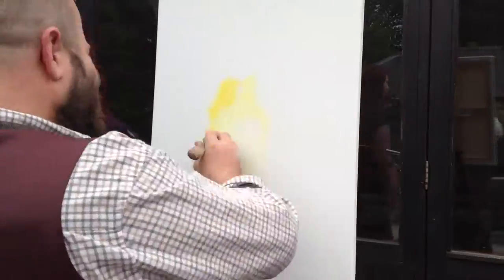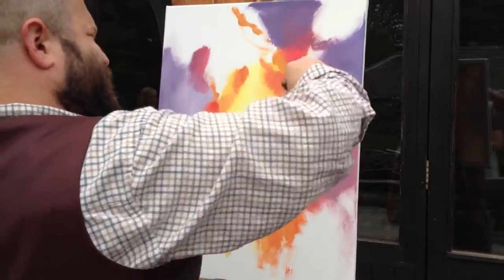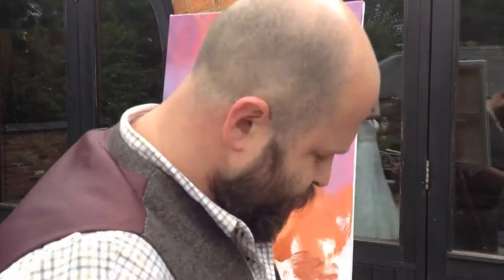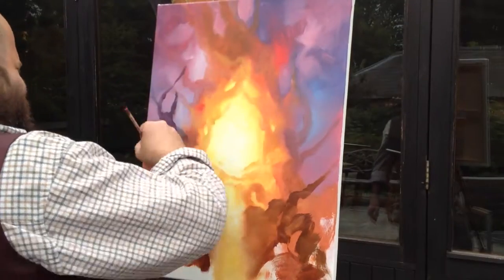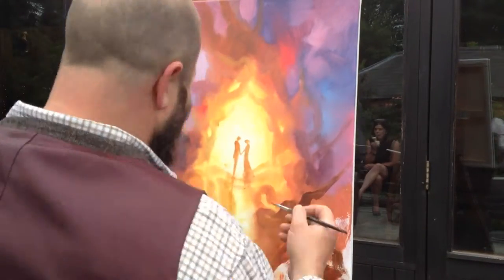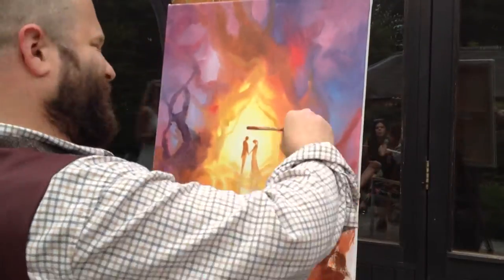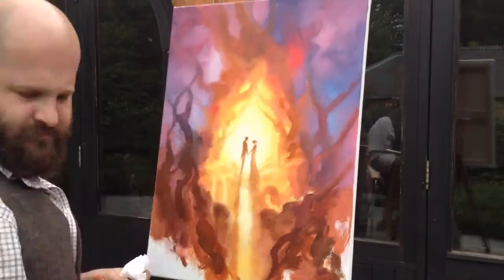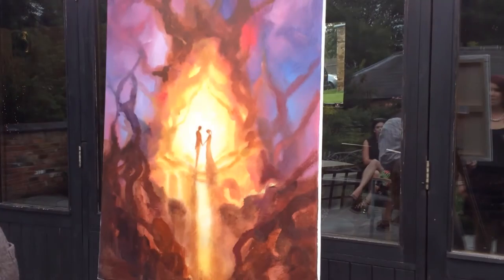wedding painting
heres a video of me painting a picture at a wedding in 45 minutes. if you would like a wedding artist please inbox me or so to olierpengilley.co.uk or Oliver Pengilley on Facebook.